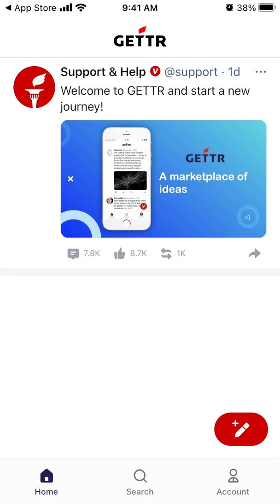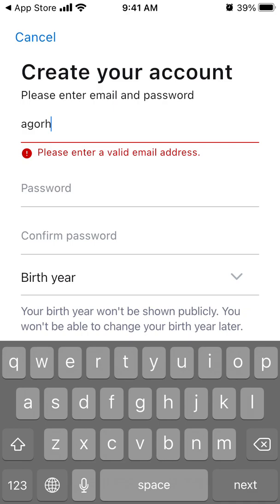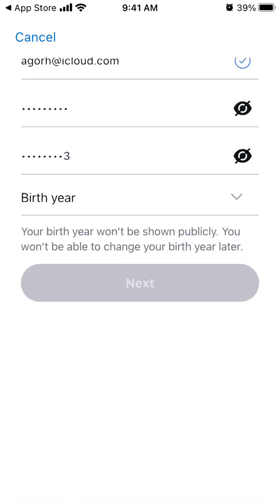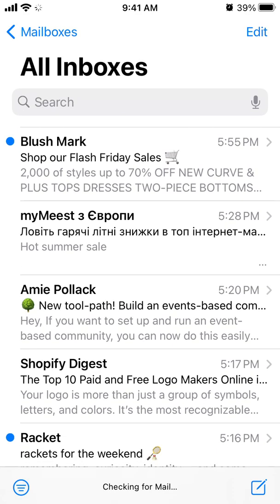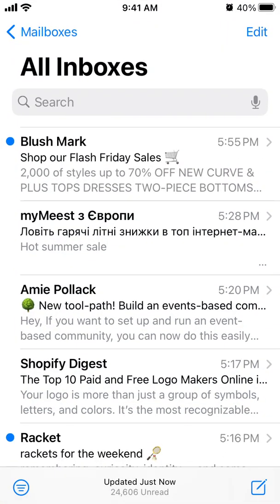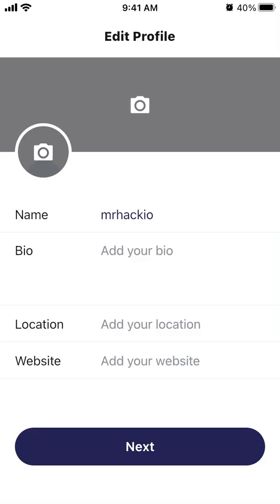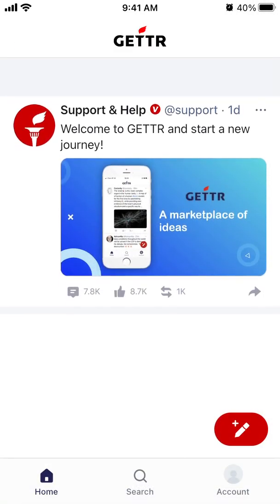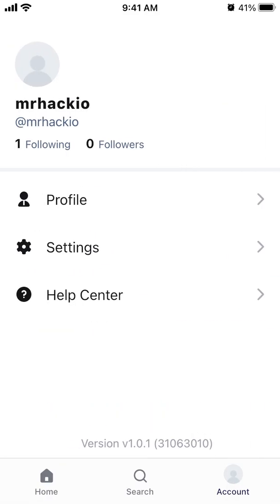How to create an account in Gettr app?